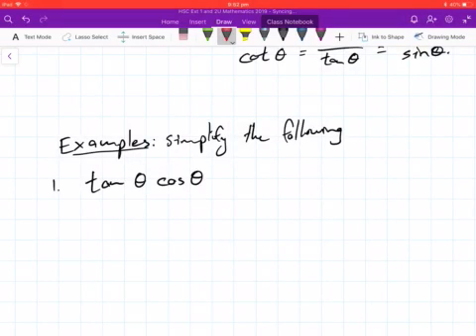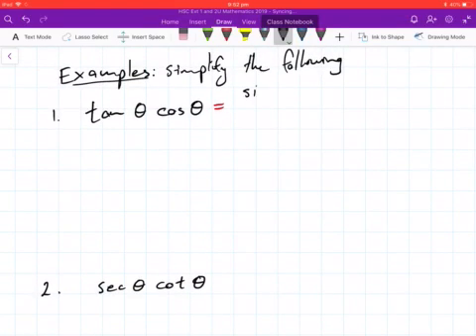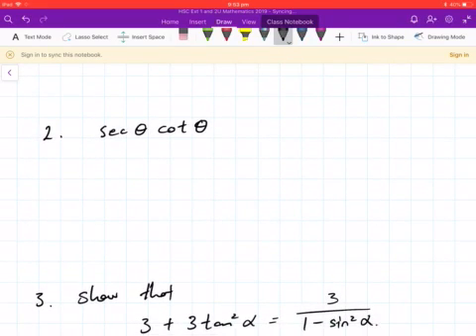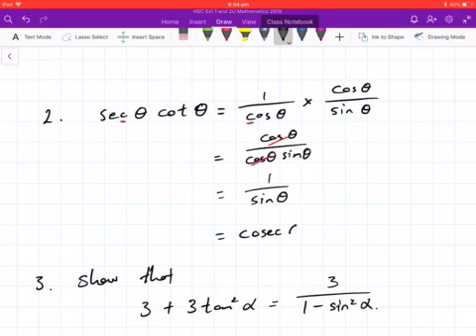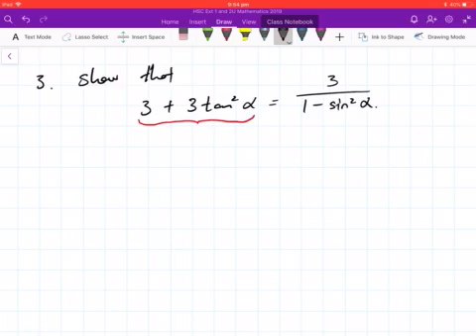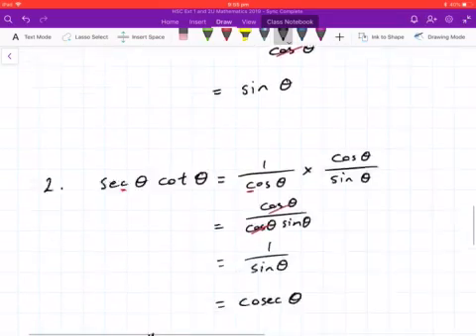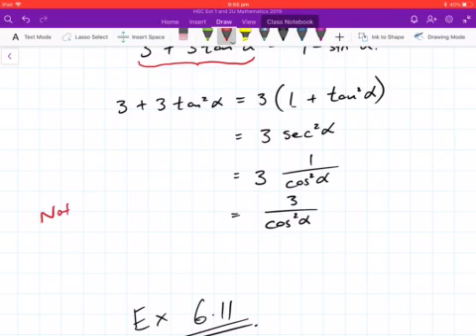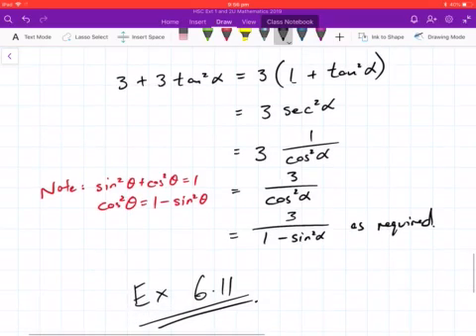Examples for simplifying trig identities